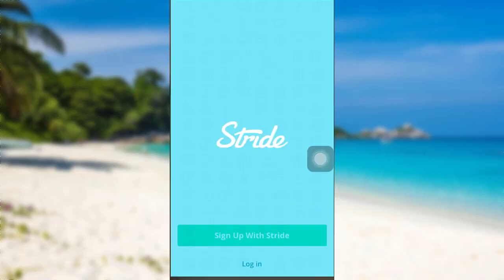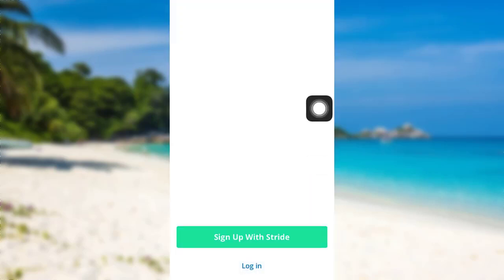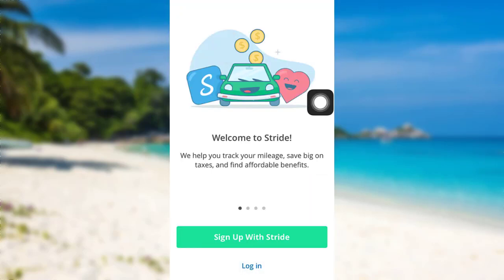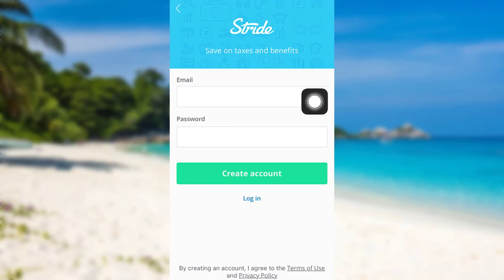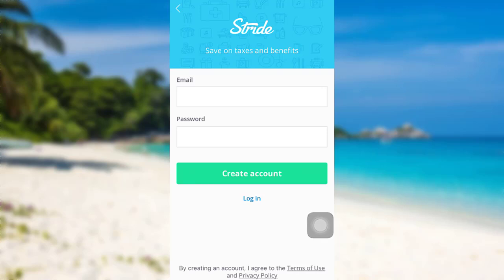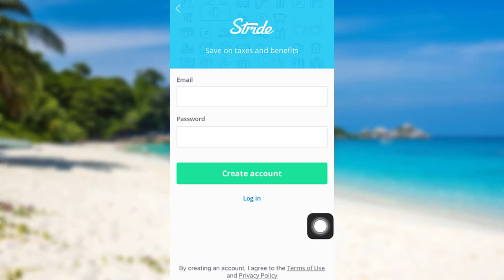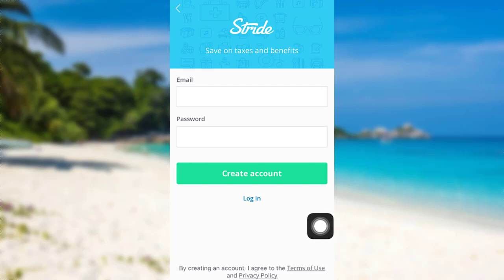How to Sign Up for Stride Account – Register Stride App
Stride is the FREE mileage and expense tracking tax app that helps you save thousands on your tax bill, all year round. ... Built and designed for people who work for themselves, Stride helps you discover business expenses you can claim as an independent worker and makes filing a breeze.

This video guides you in quick easy steps to create an account in Stride.

Then tap on Sign up with the stride
Now, enter your email and password and tap on Create account
You can now personalize your account. Fill in the details and then you will be able to create a new Stride account.

How do I Check my Stride Bank Account balance?
How does the Stride Bank mobile app work?
Can I download my tax returns from stride?
How does stride pay work?

stride drive log in
stride app online
stride tax log in
stride health log in
stride academy student log in
stride tracker app
stride tax app
stride health app